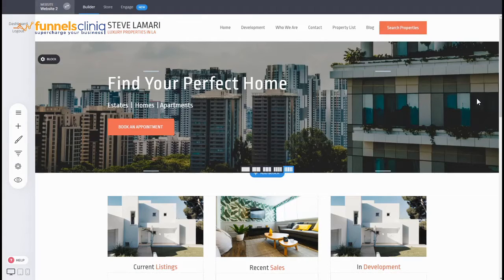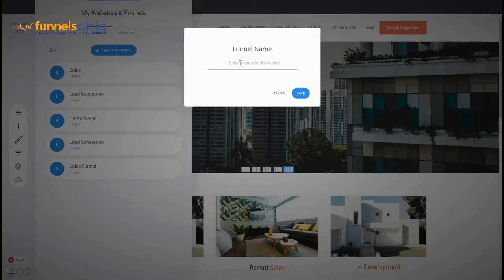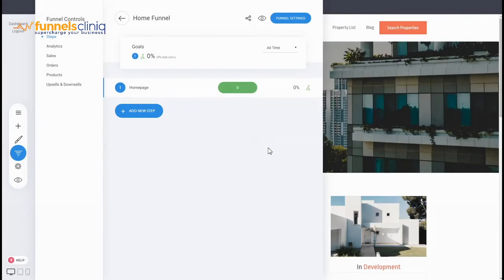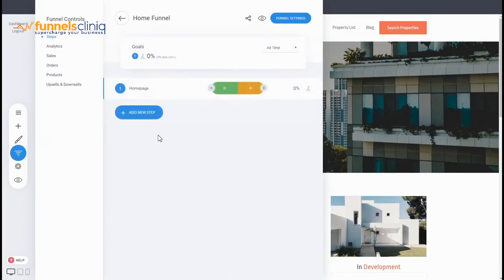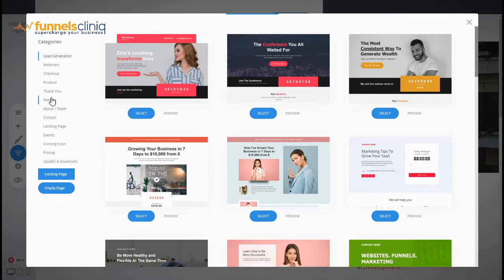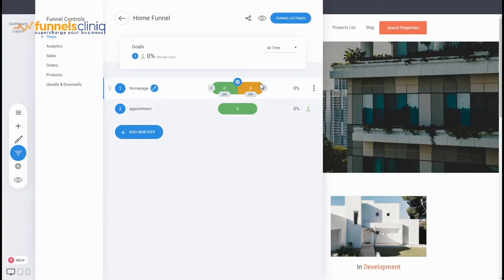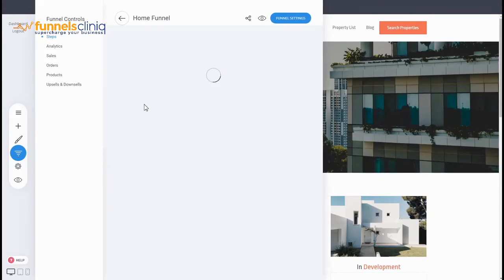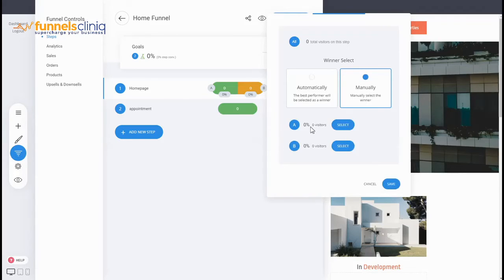A/B Test Your Homepage - Create a Home Funnel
Split Test of your Home page into a website. This video is the most amazing way to build a website and split test your pages